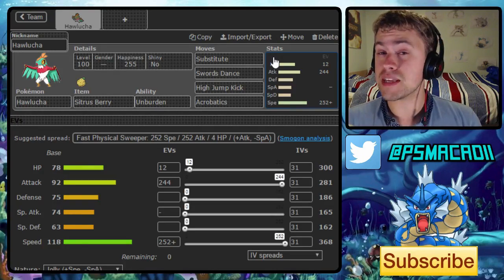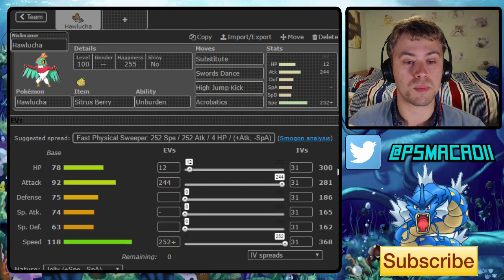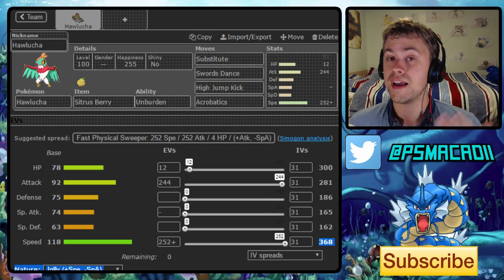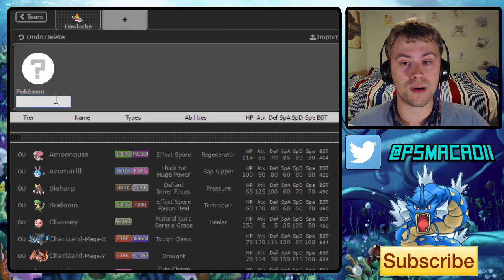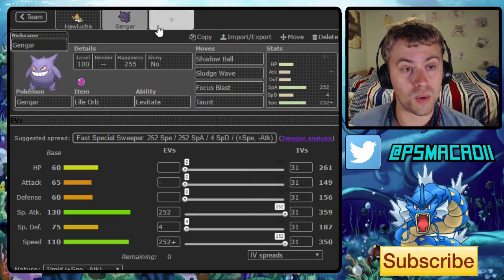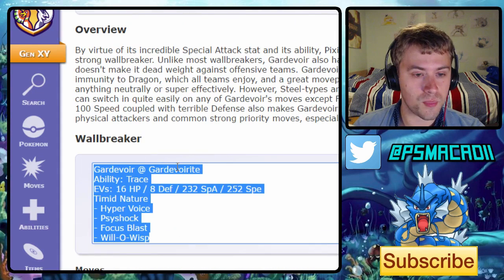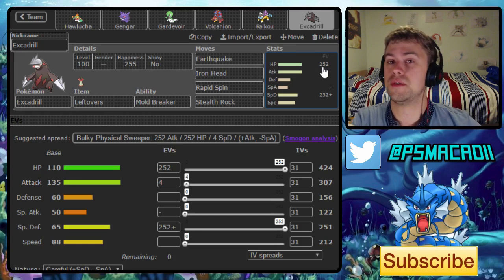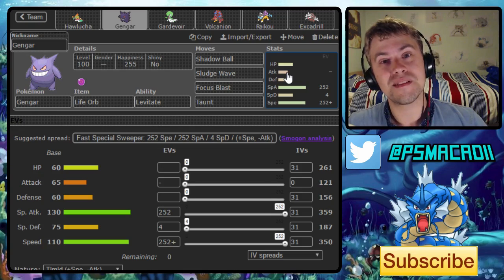Hawlucha Team Builder! - Pokemon Showdown OU Team Building w. macadii (Smogon ORAS OU)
Welcome to another Pokemon Showdown team building video where I will be building a competitive team based around Hawlucha for Smogon OU! Hawlucha is a fun setup mon with awesome sweeping potential.

The team:

Hawlucha @ Sitrus Berry
Ability: Unburden
EVs: 12 HP / 244 Atk / 252 Spe
Jolly Nature
- Substitute
- Swords Dance
- High Jump Kick
- Acrobatics

Gengar @ Life Orb
Ability: Levitate
EVs: 252 SpA / 4 SpD / 252 Spe
Timid Nature
- Shadow Ball
- Sludge Wave
- Focus Blast
- Taunt

Gardevoir @ Gardevoirite
Ability: Trace
Timid Nature
- Hyper Voice
- Psyshock
- Focus Blast
- Will-O-Wisp

Volcanion @ Assault Vest
EVs: 80 HP / 252 SpA / 176 Spe
Modest Nature
IVs: 0 Atk
- Steam Eruption
- Fire Blast
- Earth Power
- Sludge Bomb

Raikou @ Assault Vest
Ability: Pressure
EVs: 252 SpA / 252 Spe
Timid Nature
IVs: 0 Atk / 30 Def
- Thunderbolt
- Volt Switch
- Hidden Power [Ice]
- Shadow Ball

Excadrill @ Air Balloon
Careful Nature
- Earthquake
- Iron Head
- Rapid Spin
- Stealth Rock